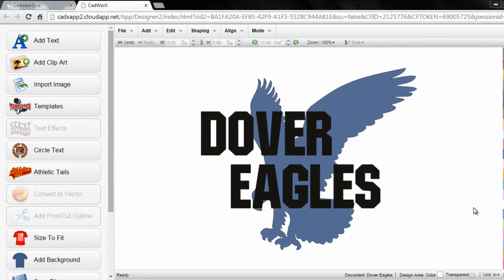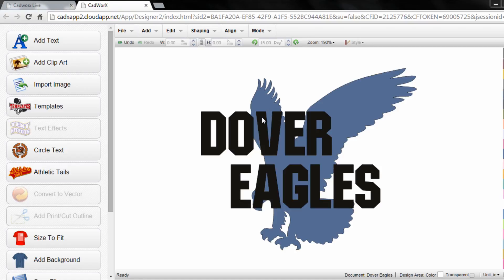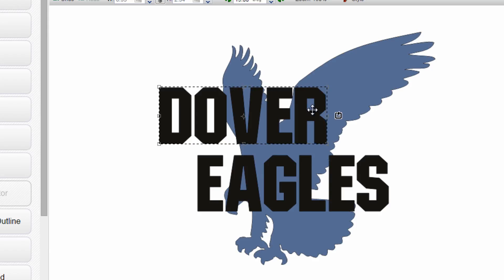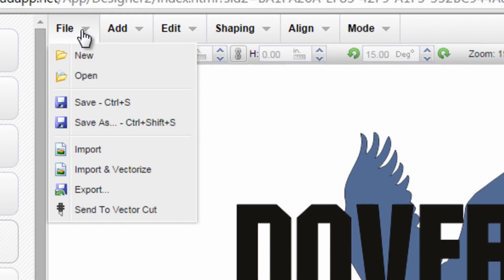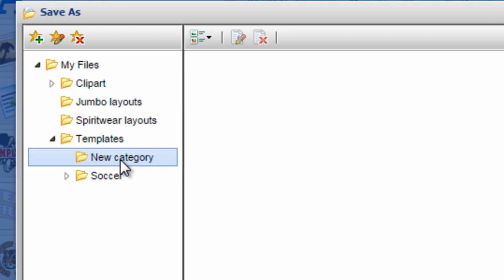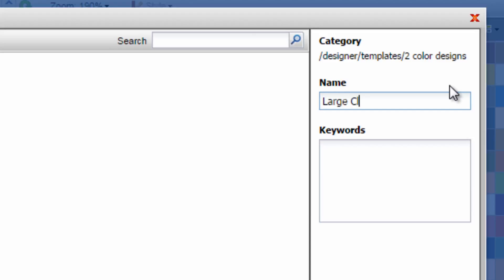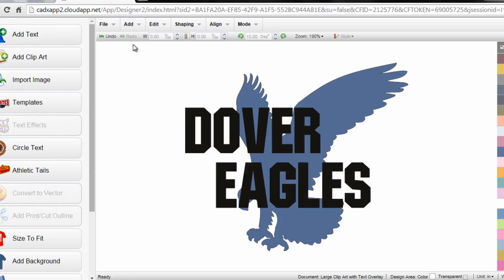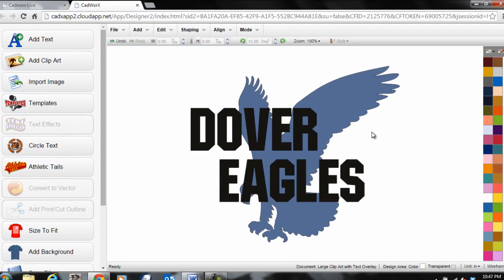CadWorxLive Tutorial How to Create a Template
If you're creating a design that you are going to use again and again but may only need to make a few changes to, you can save it as a template to cut down on design time for future jobs. Stahls' TV Presenter, Josh Ellsworth shows you how to create a template and how to edit or add other designs to your template as you make changes.